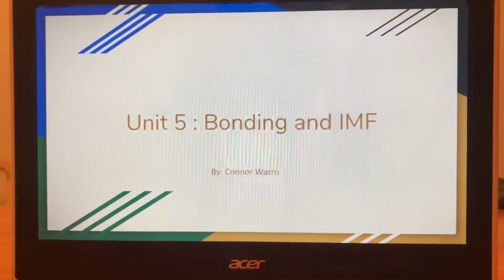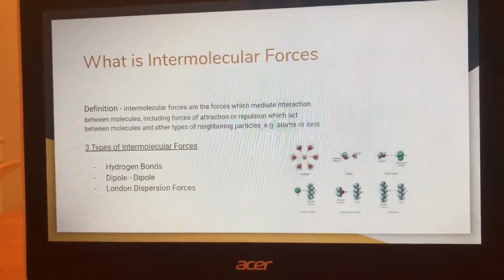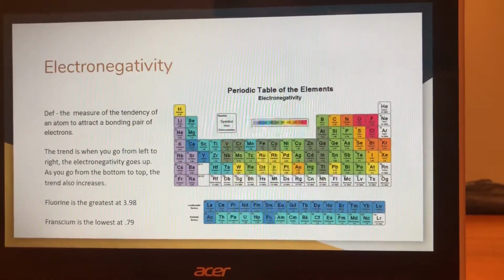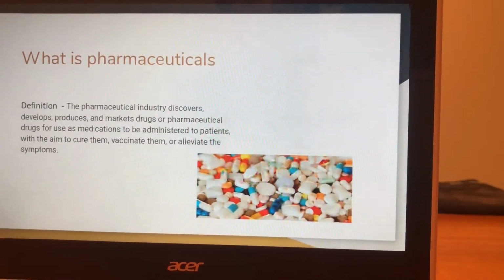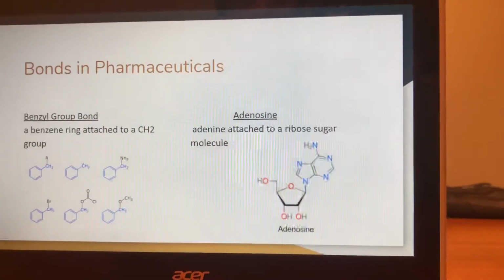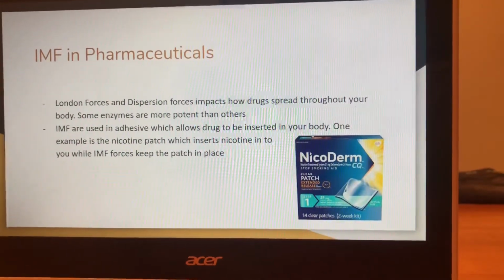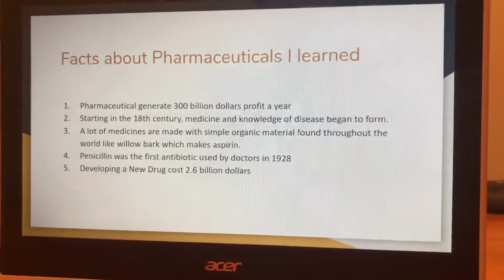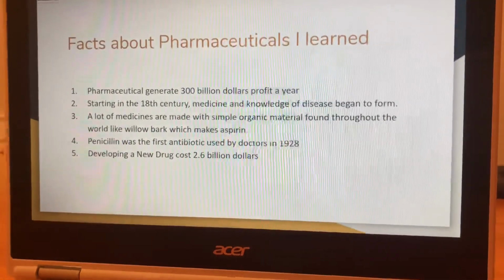CCI Research Project